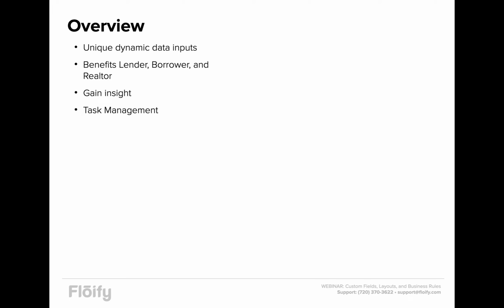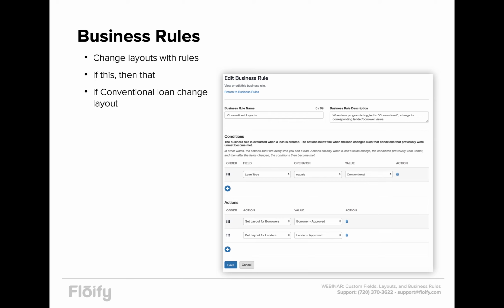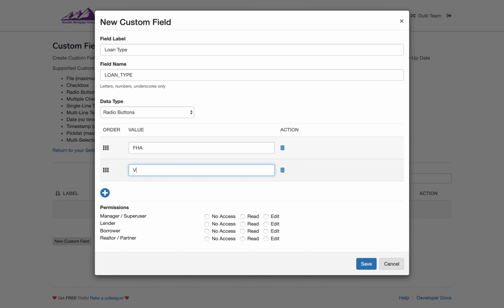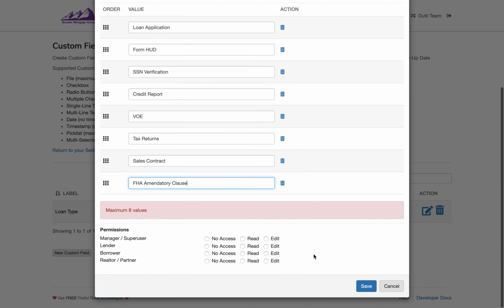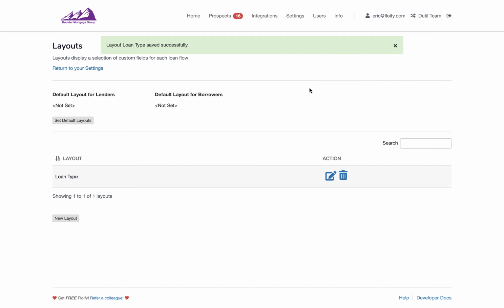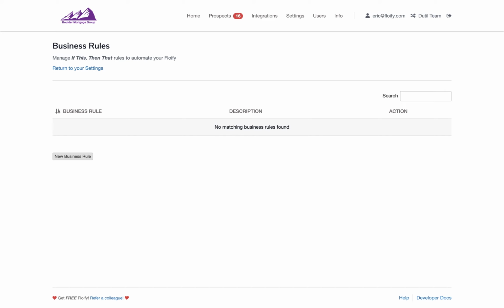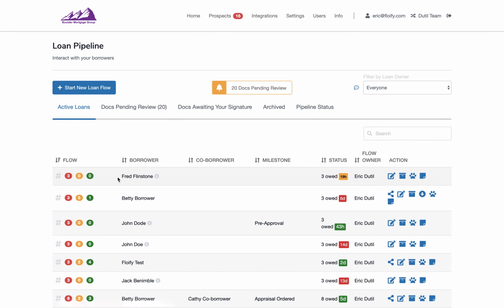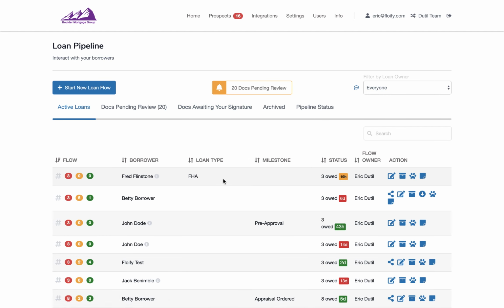Tips & Tricks, Part 1: Custom Fields & Layouts